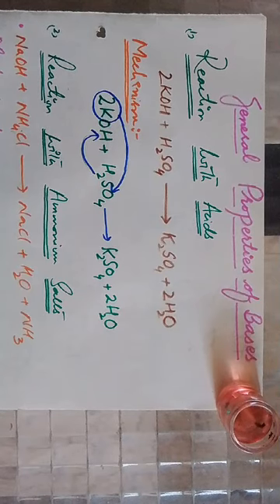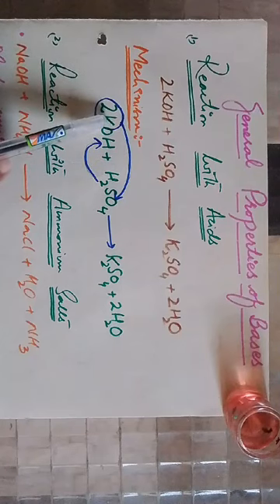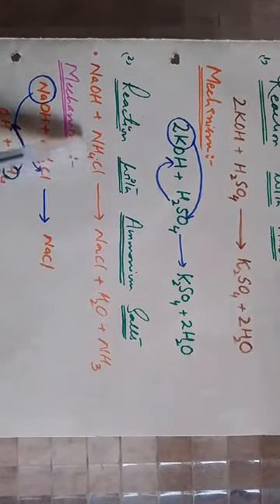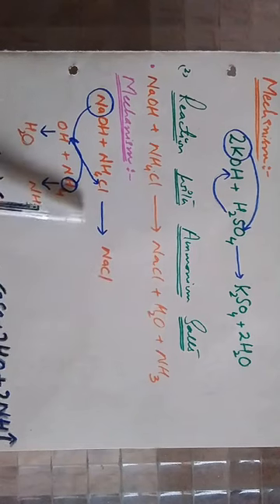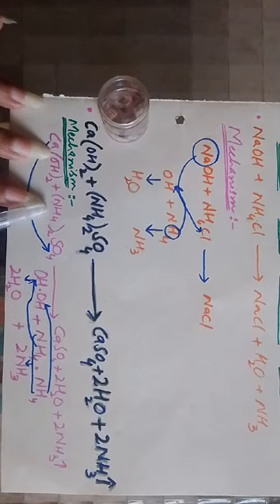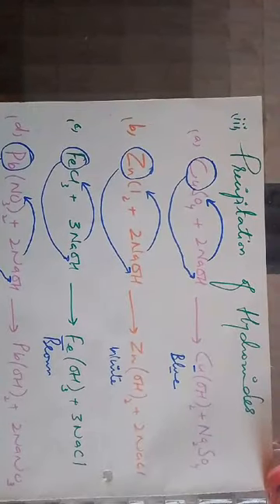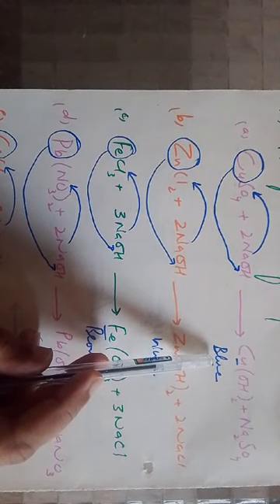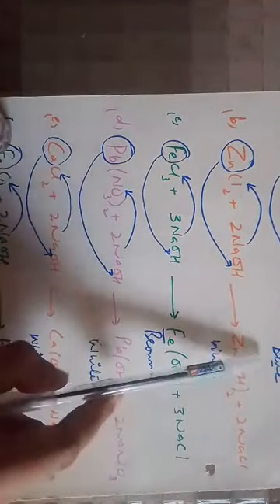howbasesreactswithothers?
Understanding How Bases React with Other Substances | Chemistry Explained

In today's video, we dive deep into the fascinating world of bases and their chemical reactions. We'll explore how bases react with acids, metals, non-metals, and organic compounds.

🔬 Key Concepts Covered:

Bases and pH Levels: Discover the basics of pH and how bases increase alkalinity.
Neutralization Reactions: Learn how bases react with acids in neutralization to form water and salts.
Base-Metal Reactions: Understand the interaction between bases and metals, producing hydrogen gas.
Base-Nonmetal Reactions: See how bases react with non-metals to form different compounds.
Organic Chemistry: Explore the role of bases in organic reactions, including deprotonation and nucleophilic substitution.
Indicators: Use litmus paper and phenolphthalein to identify bases.
🧪 Experiments and Demonstrations:

Conduct live experiments showing neutralization reactions with common household items.
Demonstrate the reaction between bases and metals, highlighting safety precautions.
Perform color-changing experiments with pH indicators to visually explain base properties.
👩‍🏫 For Students and Teachers:

Ideal for middle school and high school science students.
Perfect for chemistry teachers looking for lesson plans, worksheets, and interactive experiments.